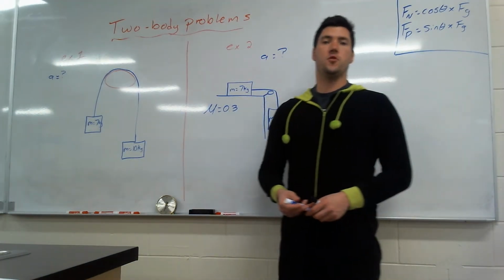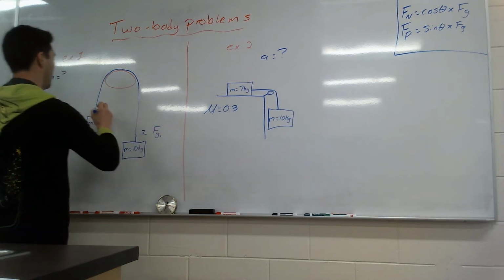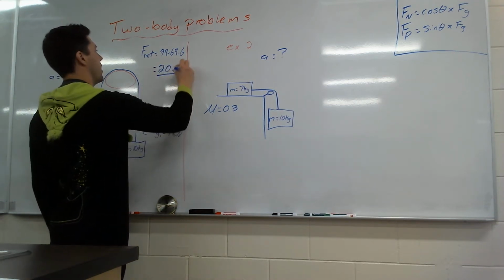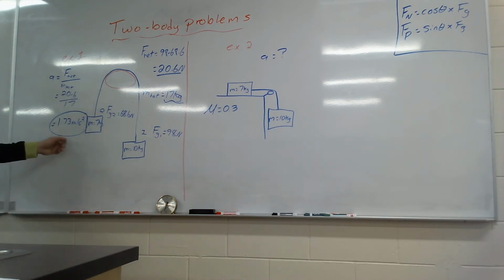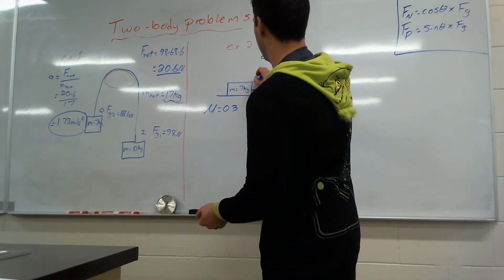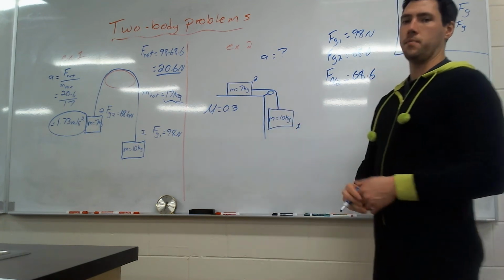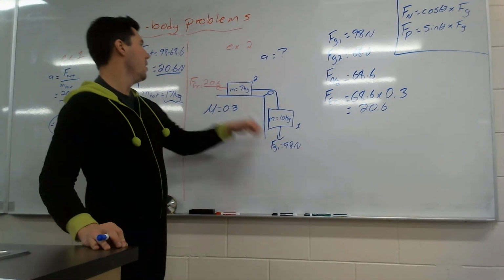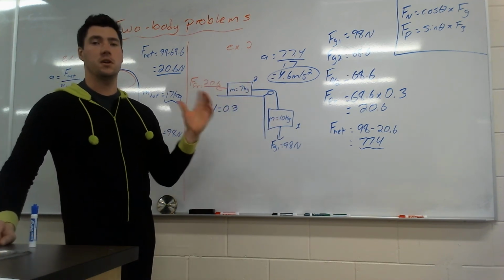Finding acceleration from two body problem part 1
In this video we will be finding acceleration from some two-body questions.